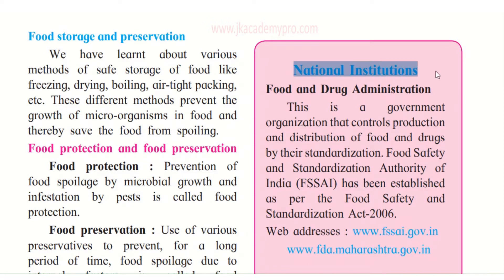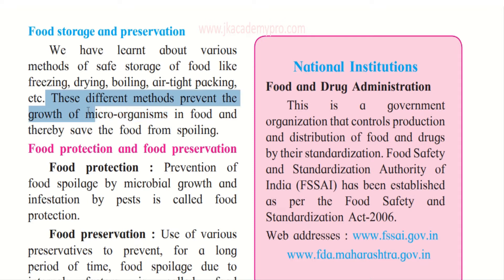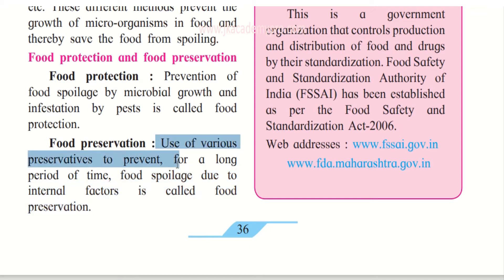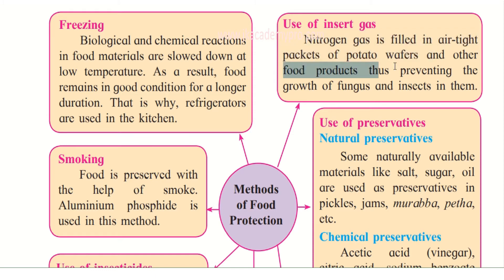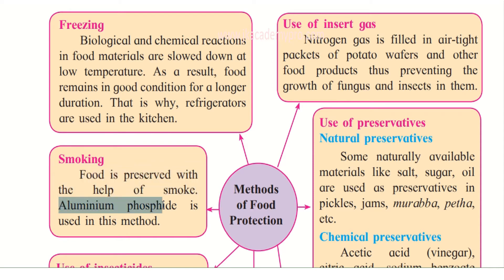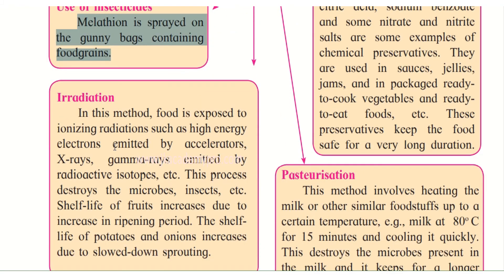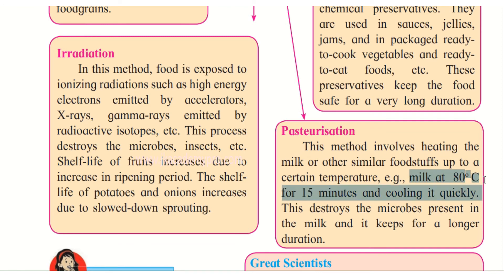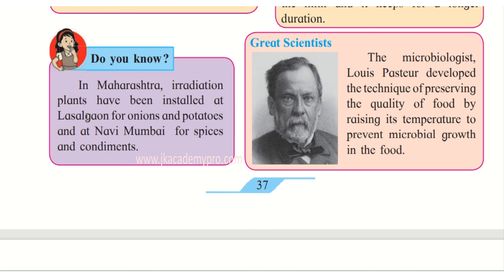Food Safety Part 3 General Science std 7 (class 7) Chapter 5 (lesson 5) explanation in English SSC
In this video you will find the easy and detailed explanation in English of General science lesson 5 Food Safety for std 7 Part 3 (class 7, grade 7 chapter 5 SSC Board)